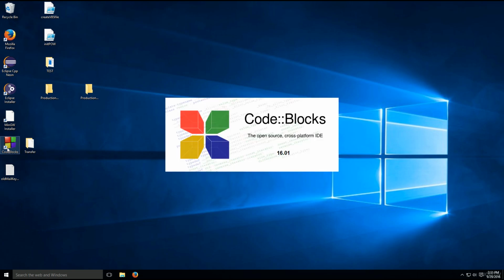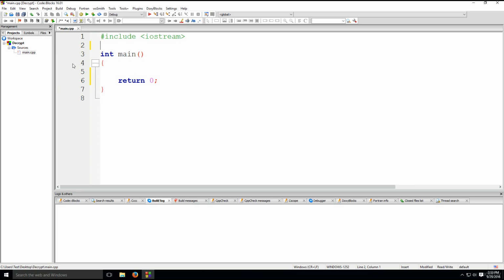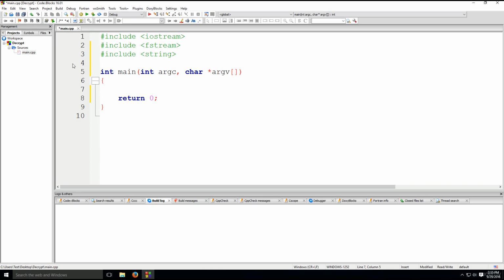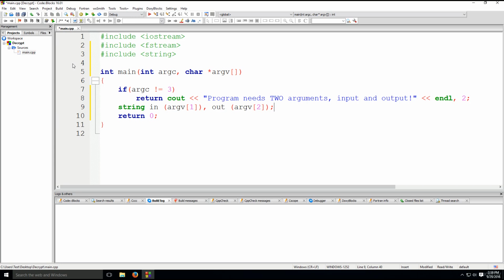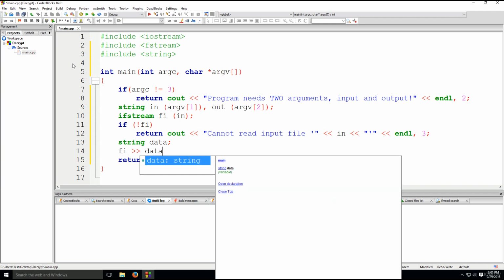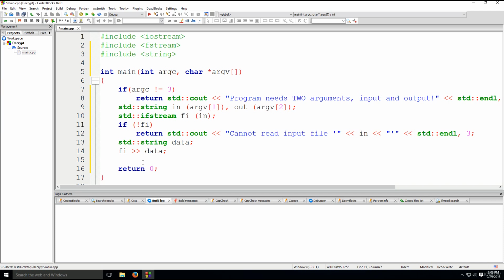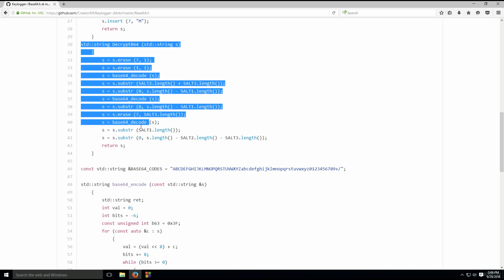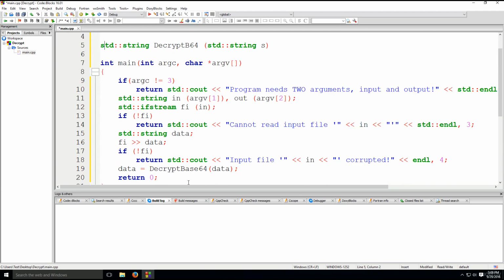33 Decrypt Part 1